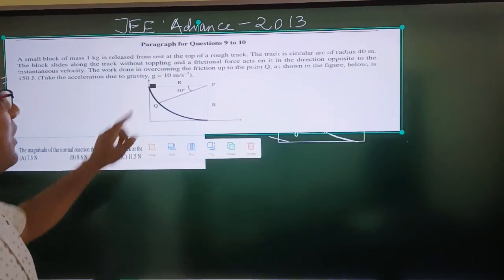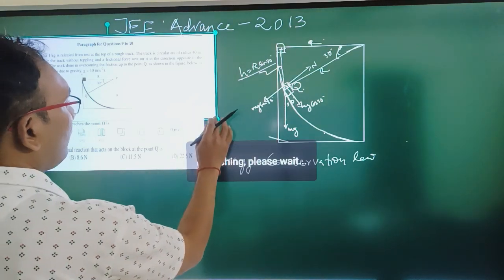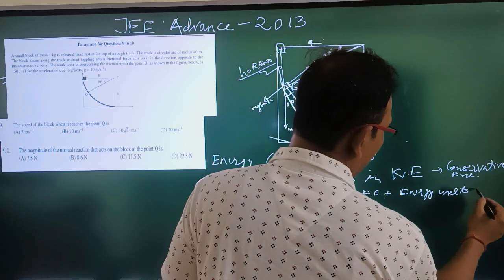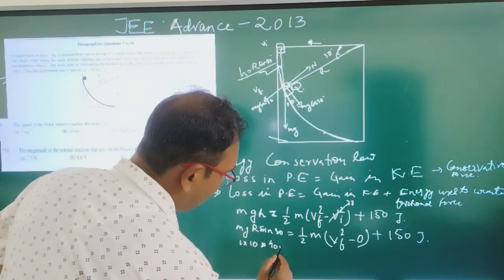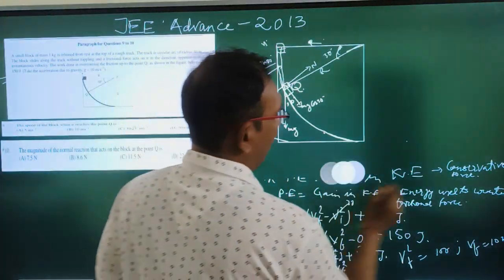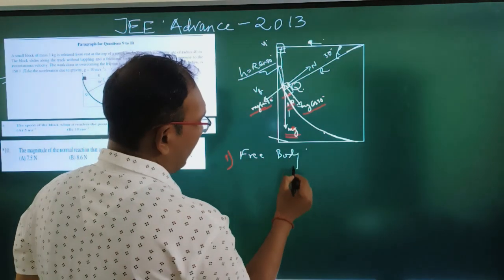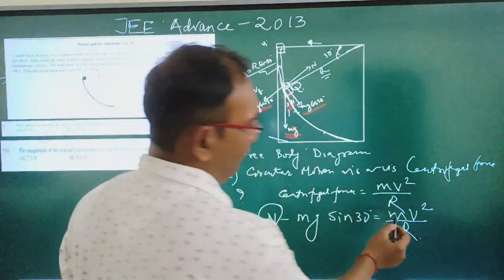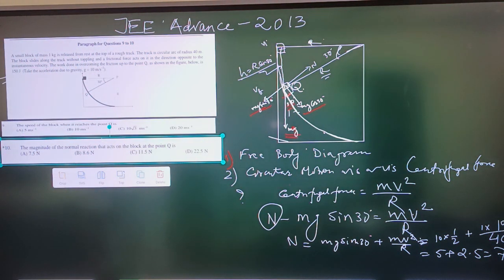JEE Advanced Physics ll Conservation of Energy ll Circular